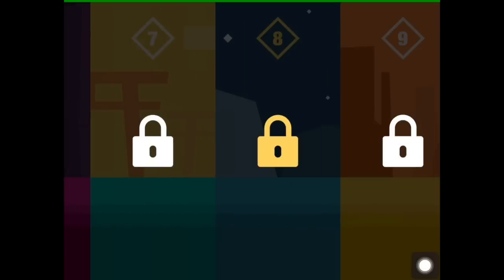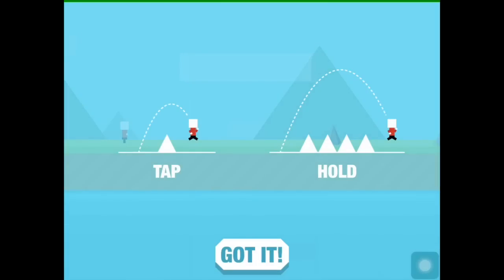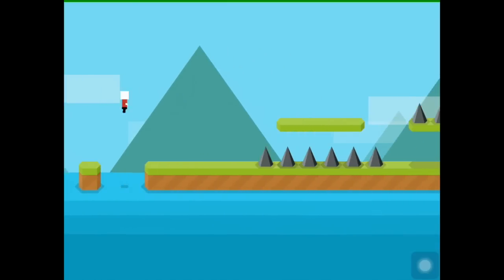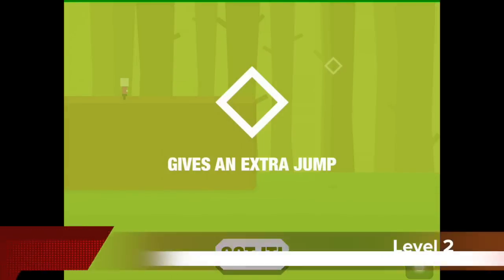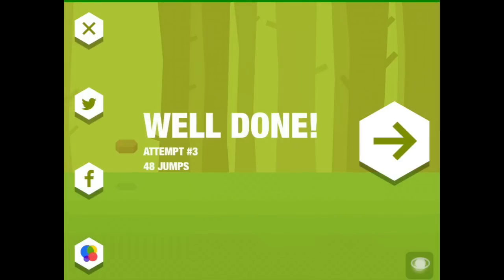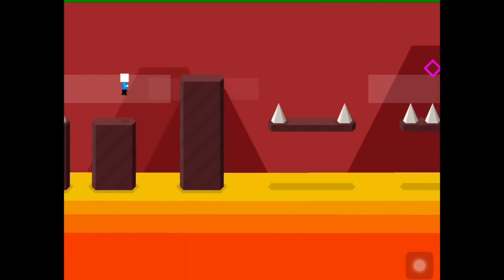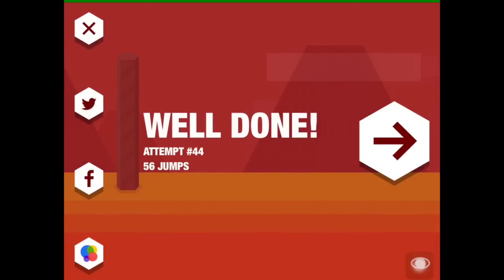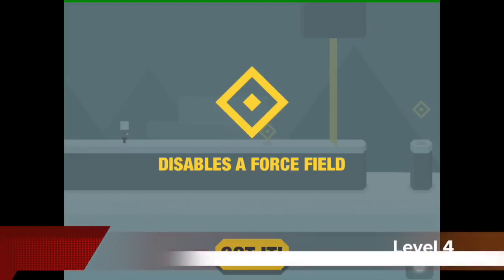MR JUMP All 12 Levels ► Level 1 - 12 Walkthrough The Complete Guide | iOS Gameplay (iPhone, iPad)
This is the complete Walkthrough of ALL Mr Jump Levels 1, 2, 3, 4, 5, 6, 7, 8, 9, 10, 11 and 12. In this Mr Jump guide I playthrough the whole levels and show you how to beat all 12 stages. Because the main character is walking on his own and the obstacles are really difficult, each completed level can be seen as a speed run!

Here is a quick button for each level, stage and world:
Level 1 0:20
Level 2 1:00
Level 3 1:37
Level 4 2:20
Level 5 2:53
Level 6 3:30
Level 7 4:06
Level 8 4:43
Level 9 5:20
Level 10 5:55
Level 11 6:25
Level 12 6:54